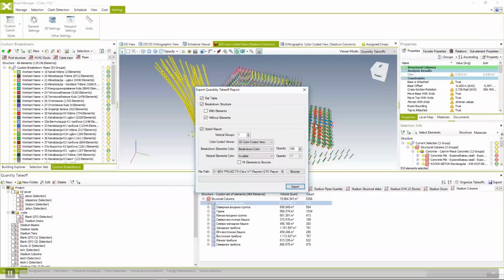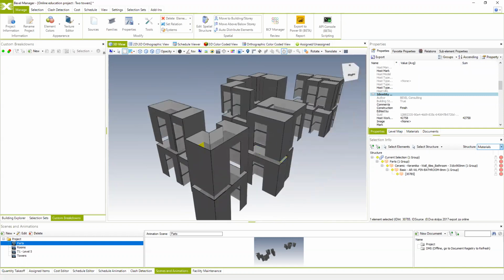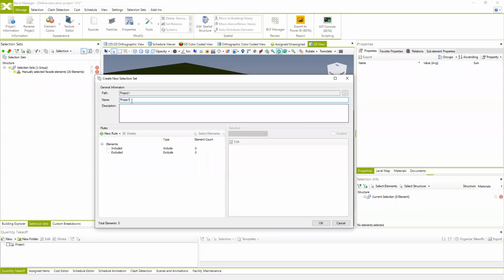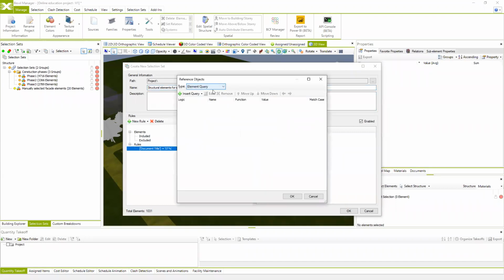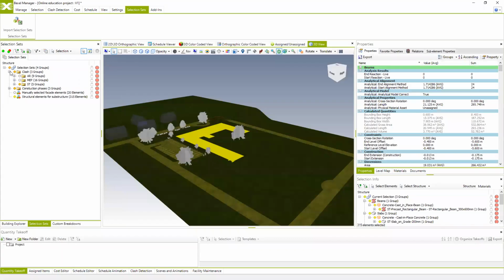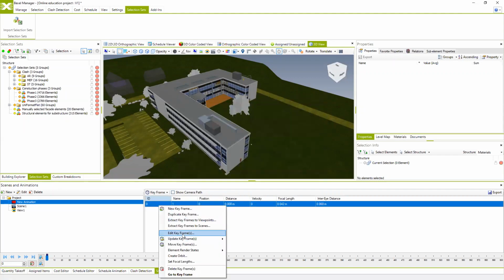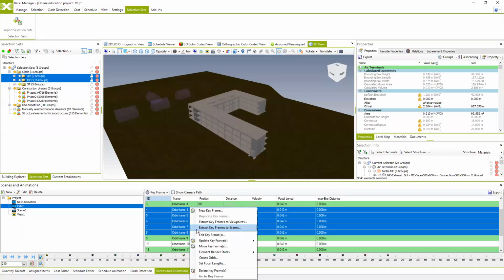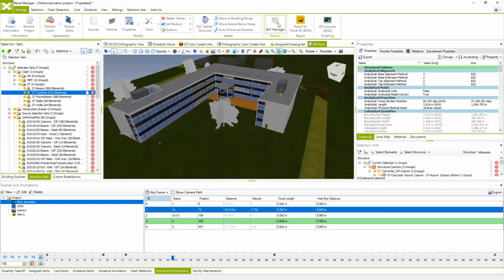Lesson 03 - BEXEL Manager and use of Selection sets, scenes and views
Content:
• Creating element selections - manual and rule-based (smart) selection sets;
• Advantages of smart selection sets;
• Importing smart selection sets from predefined excel rules using add-in;
• Creating visualizations - visual display options for elements, creating scenes and views, saving screenshots;
• Creating brief and simple animations using scenes or using custom key-frames;
• Updating BIM model and presenting full benefits of smart selection sets.

Workflow:
Creating example selection sets.
Making smart selection sets from queries.
Managing selection sets.
Using custom created add-in for importing selection sets from pre-defined excel queries… (used for clash detection purposes in further courses).
Creating simple scenes and animations.
Explaining different animation settings and export.
Updating BIM model with additional building/elements and presenting benefits of used smart selection sets.